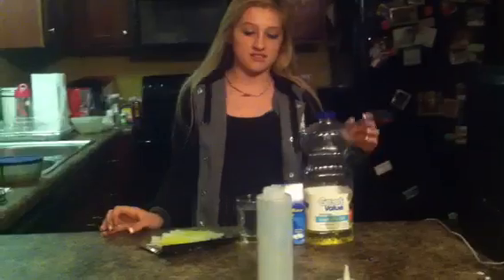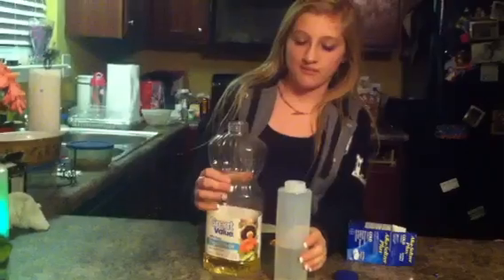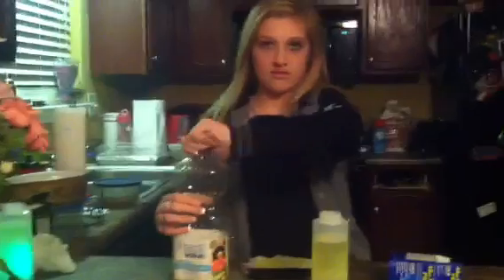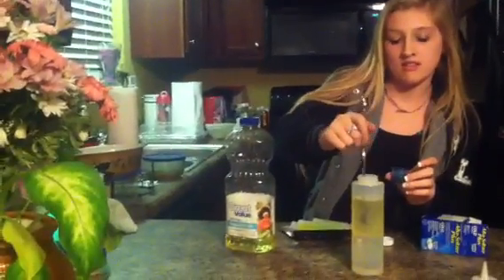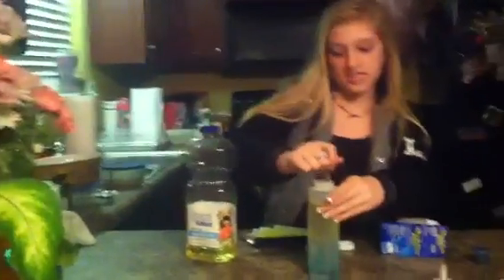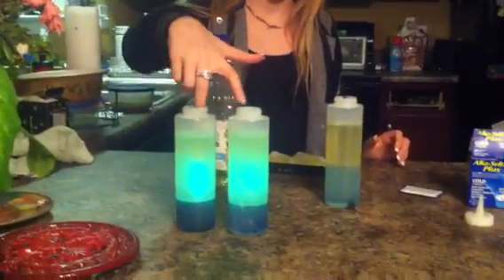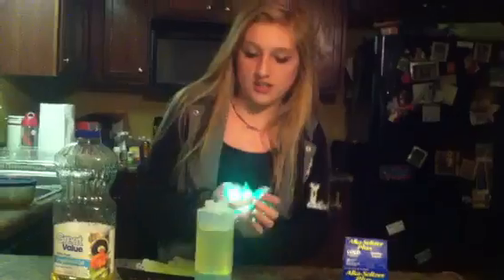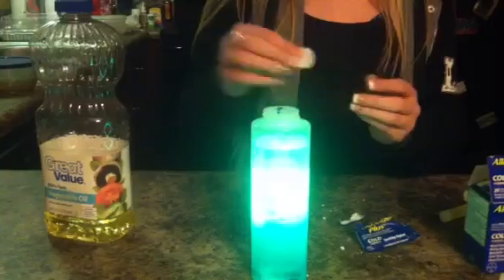How to make a homeade lava lamp that lights up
Homemade lava lamp(: